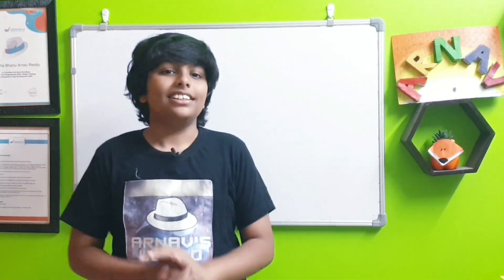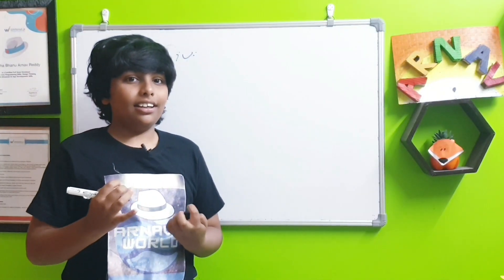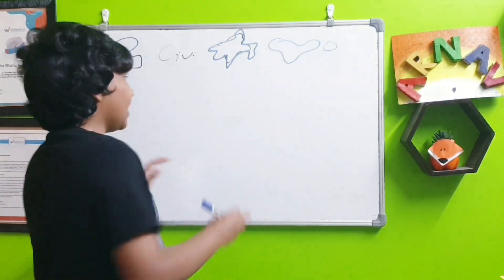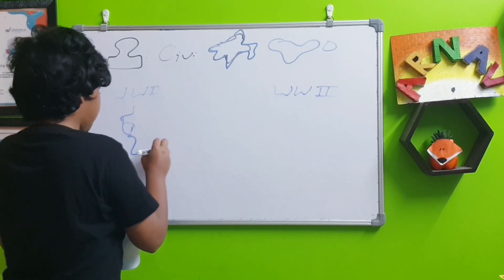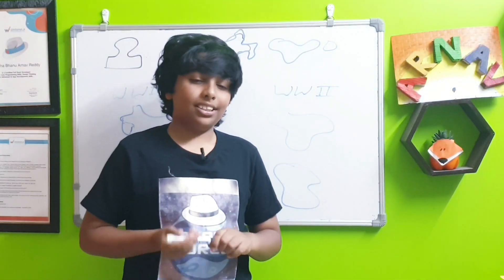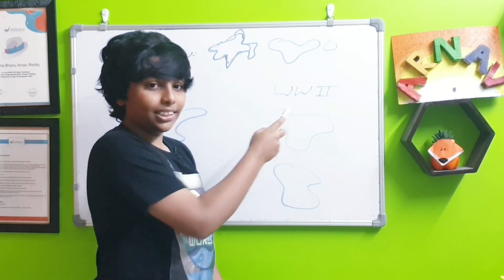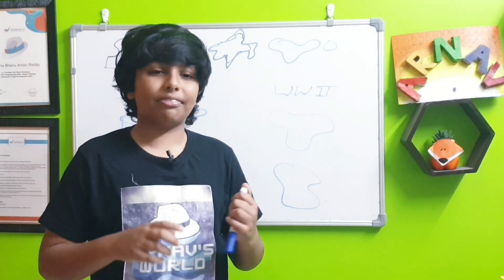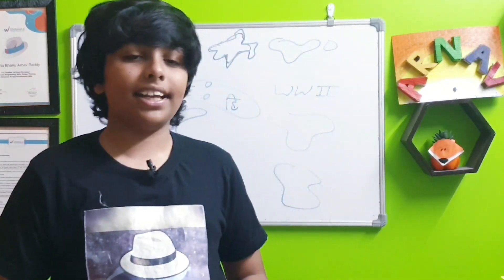History: A summary | Arnav's world | Geography | Telugu kid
This video is a summary of the history episodes of the last 100 weeks